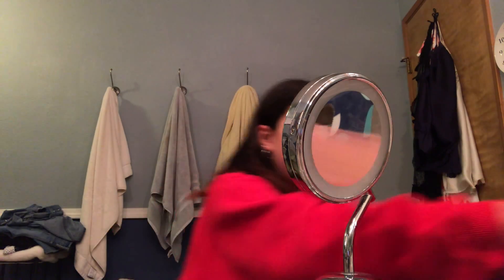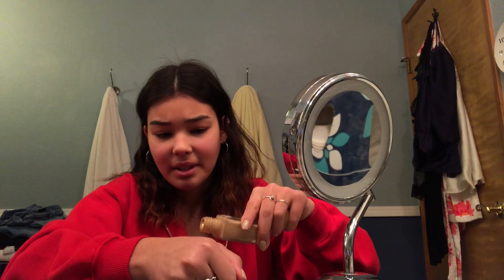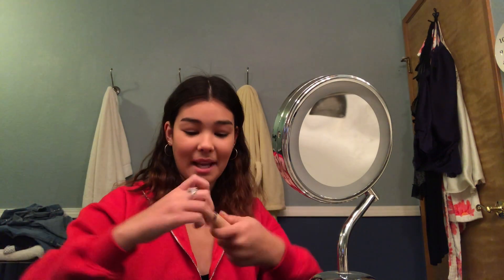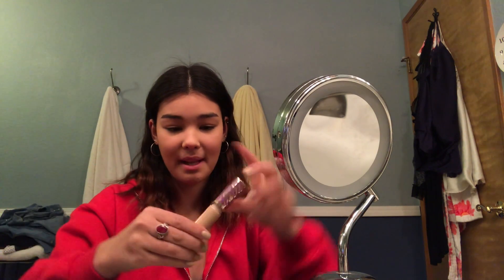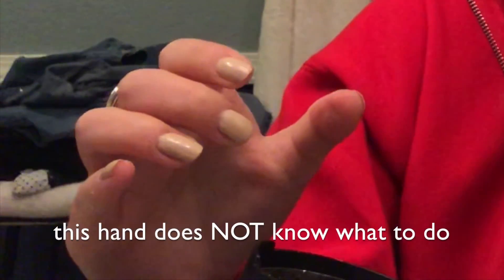opposite hand makeup challenge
What do you think of my new intro lol?? Also realized i rlly like to tap ma brushes a lot and rly fiercly if thats even a word. lol. anyway enjoy my first makeup challannggeeeee :)